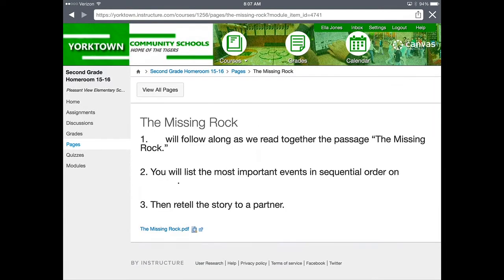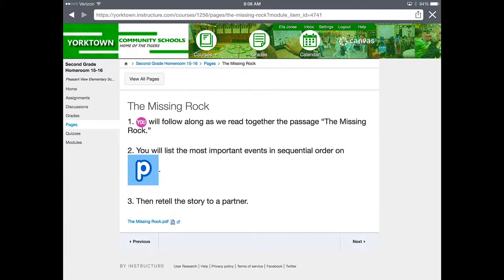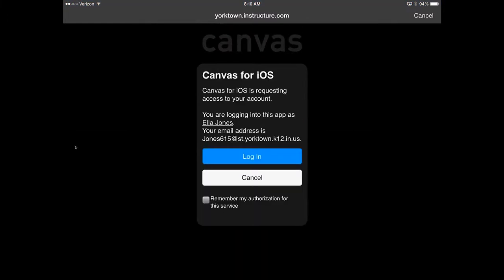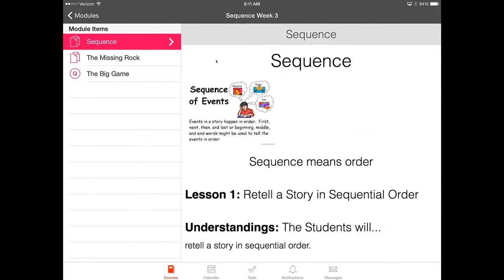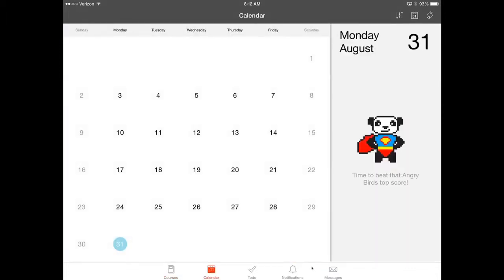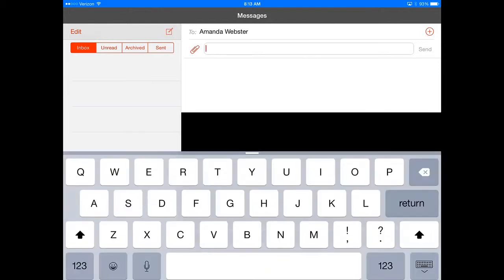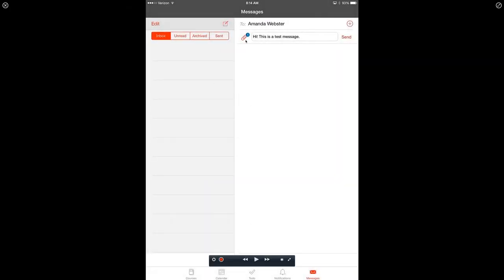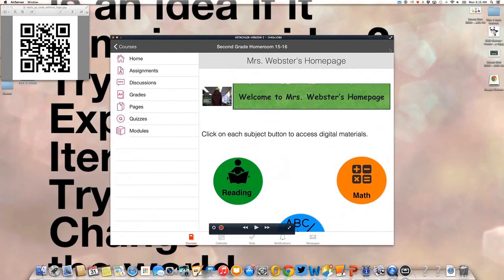K-4 Canvas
Canvas